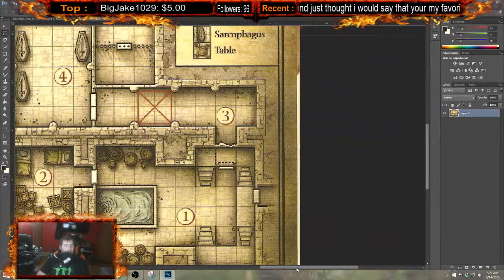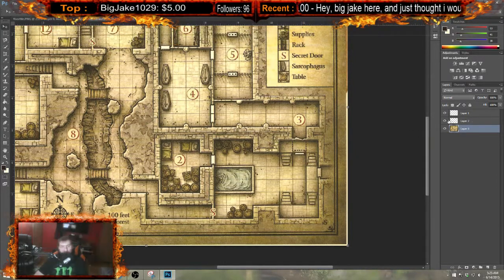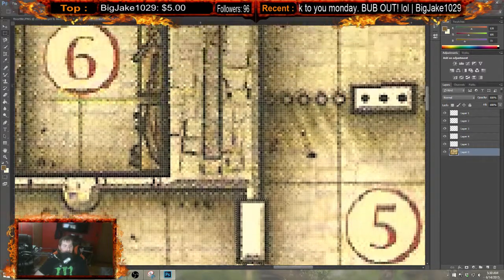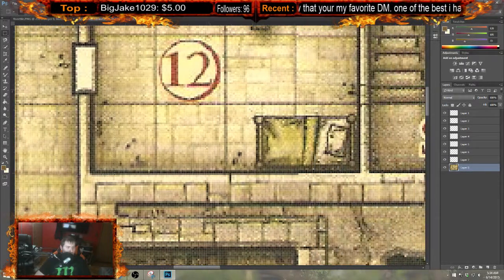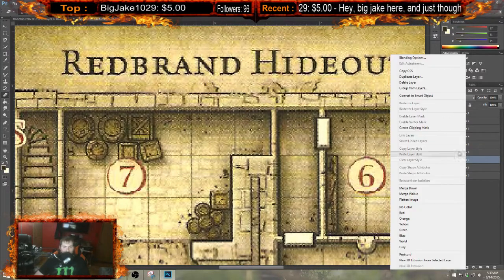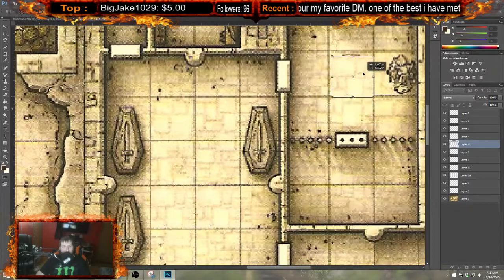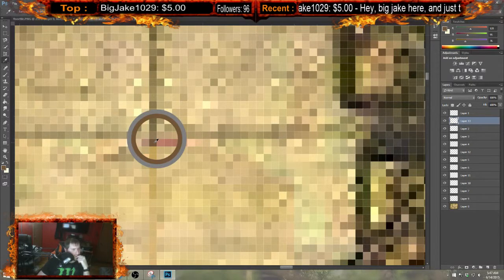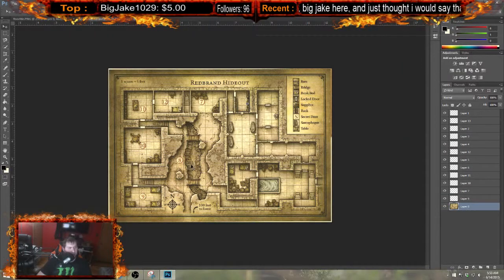Roll20 Map editiing tutorial using Photoshop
In this video i remove the DM information markers from a module so that your players can see the wonderful map that Wizards created.